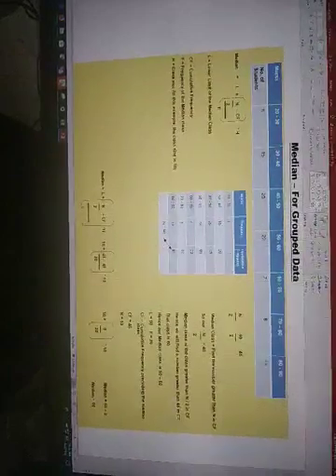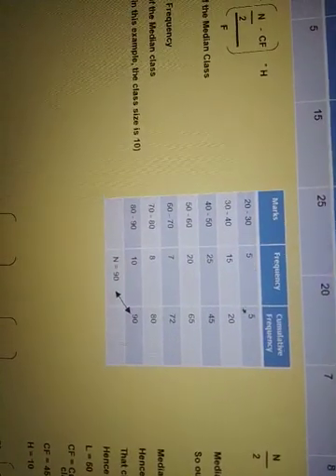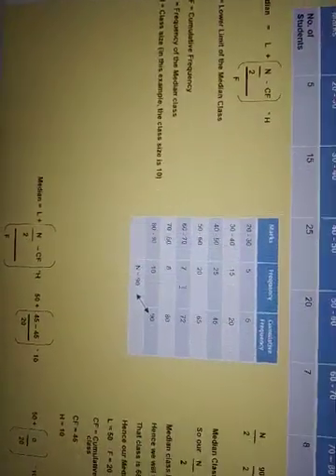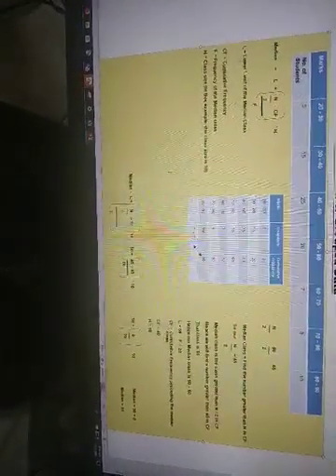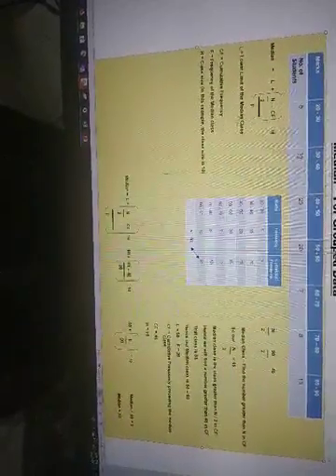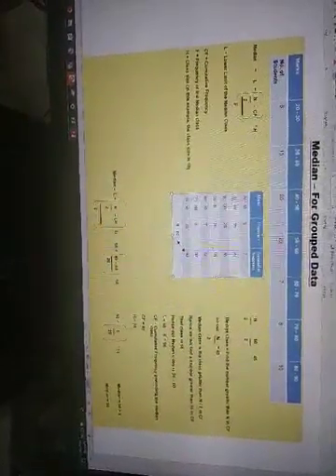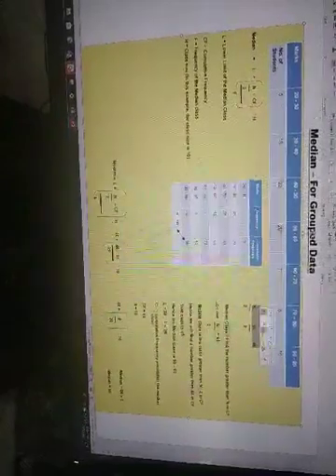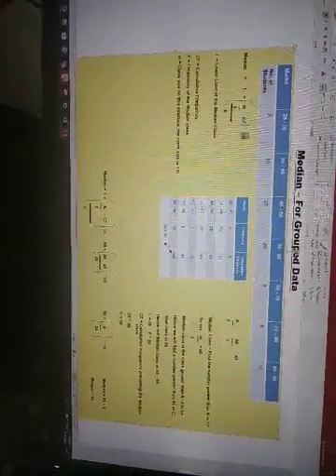Median For Grouped Data for 7th to 10th Standard by sidanahs